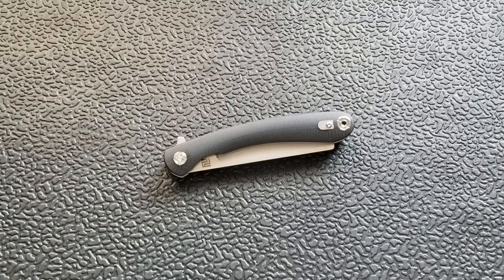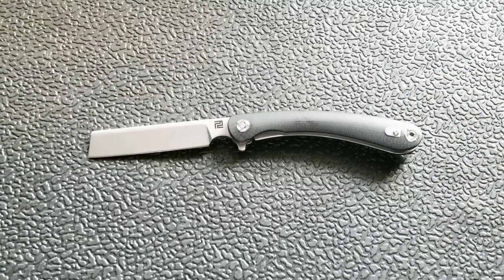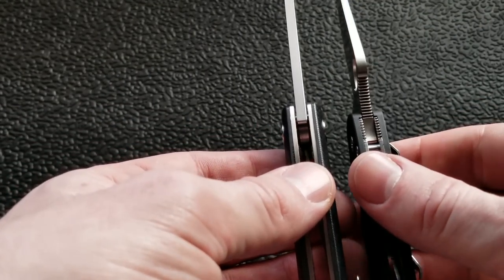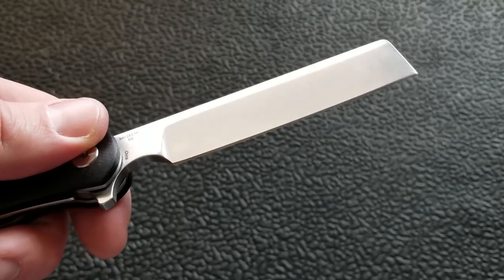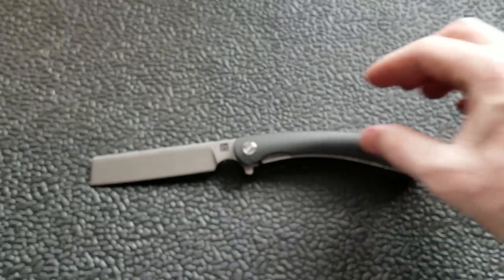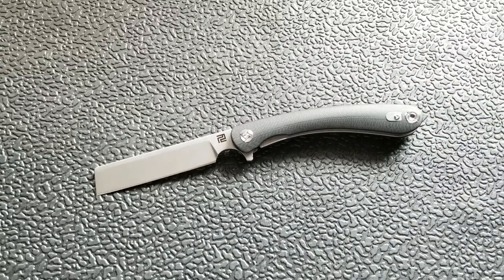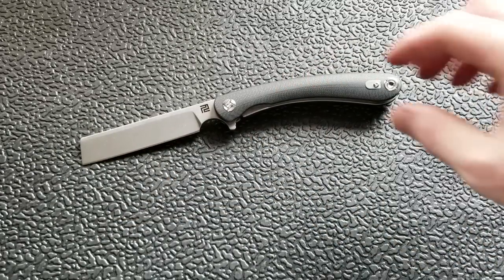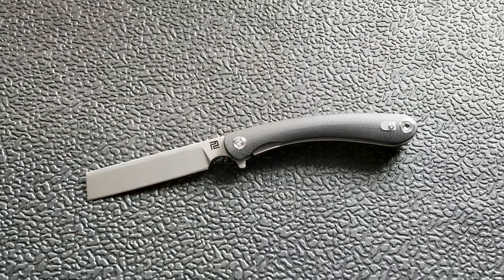Artisan Cutlery Orthodox D2 - Overview and Review